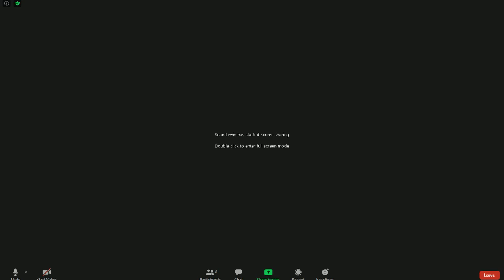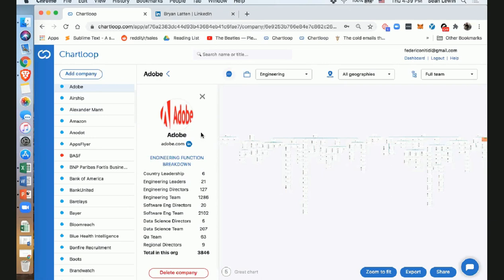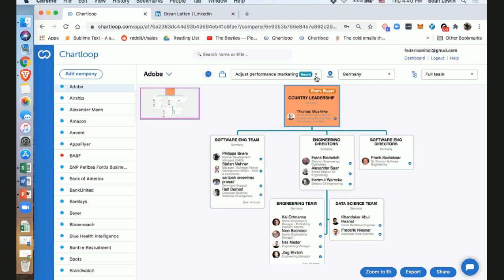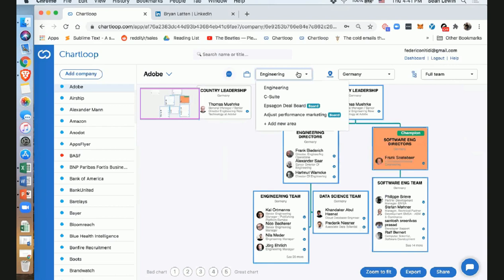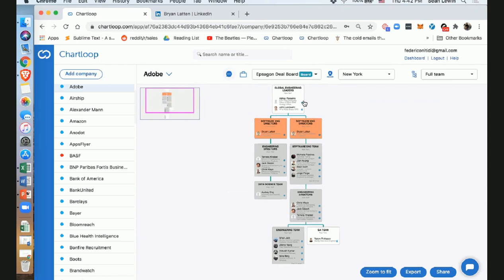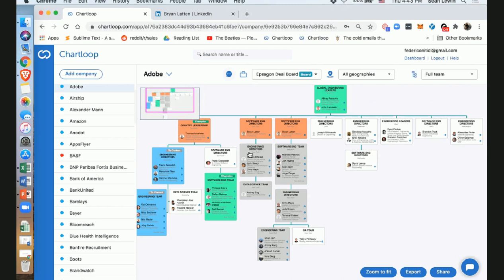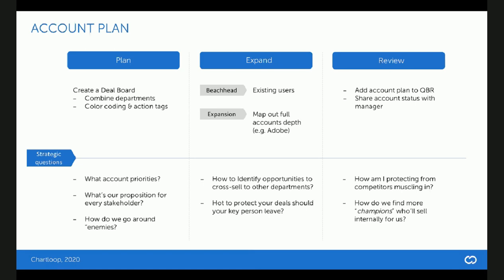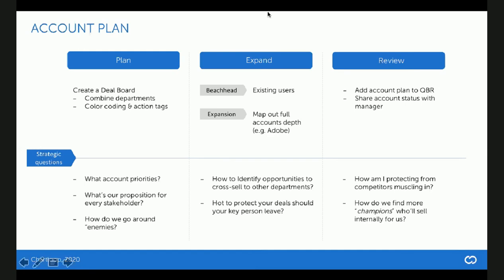3 Steps To Build an Account-Based Sales Org Chart (Adobe's Eng org chart)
3 Steps To Build an Account-Based Sales Org Chart (Adobe's Eng org chart)
Learn how to build an account-based approach to sell into tier-1 accounts.

Try for free Chartloop's auto org chart tool to fuel your sales and build your org charts instantly

3 Insanely Effective Account-Based Sales Strategies With Org Charts

On this video we talk about how to build karma and find the right subs, if yet you do not know the meaning, basically Reddit karma is like a user's score, totaling their amount of upvotes against their downvotes. It has a few practical benefits—namely, allowing you to start your own subreddit and join some exclusive communities—but mostly it's about reputation.

Chartloop is platform to build the org chart of any company.
It helps recruiters, enterprise sellers & consultants understand the depth of any company’s org chart from C-Level down to the desk level.

We provides leading teams with key organizational intelligence to power their sales, recruiting & business strategy. In this channel we discuss possible use cases for org charts intelligence for sales, recruiting, customer success, consulting and more.